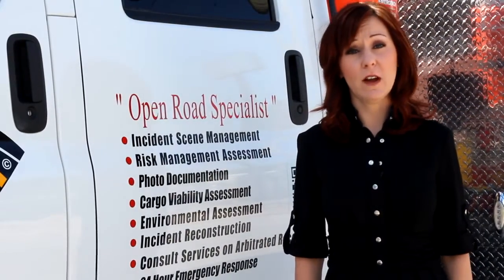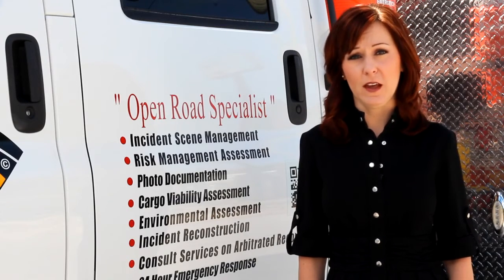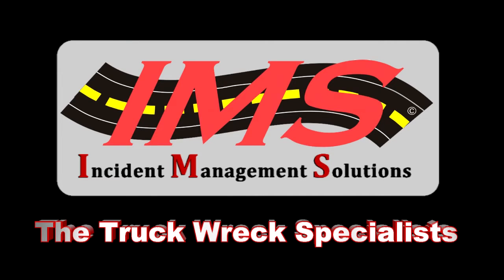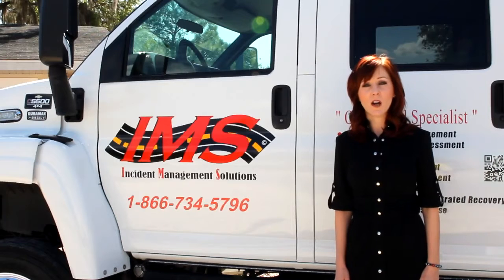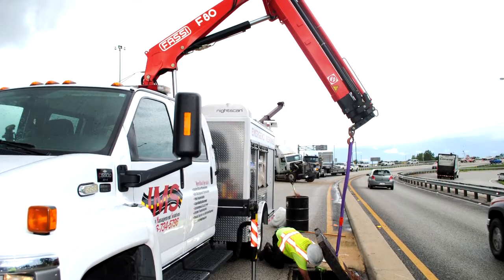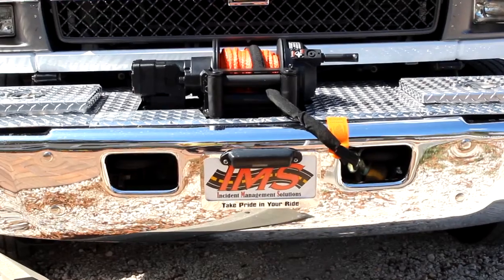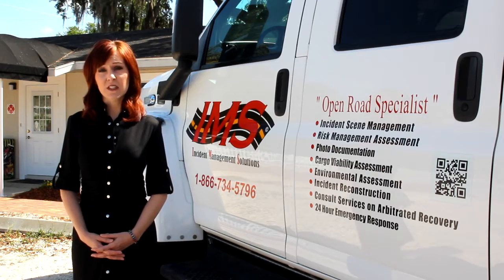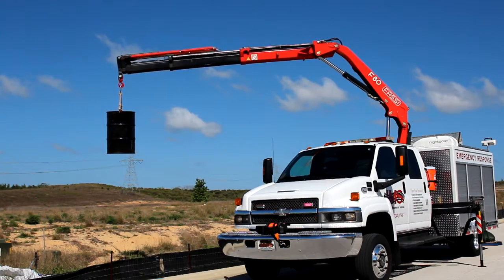IMS - TRUCKING COMPANIES FINAL